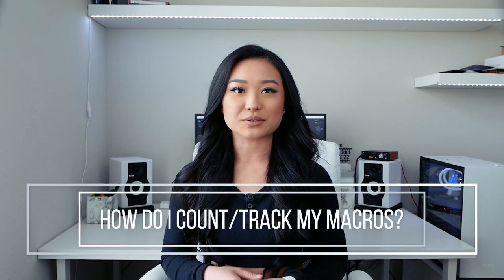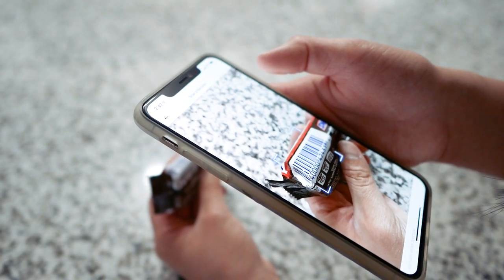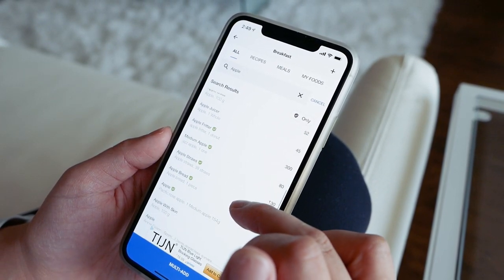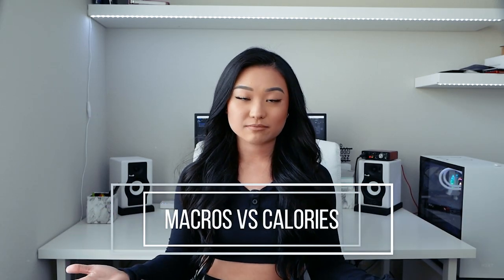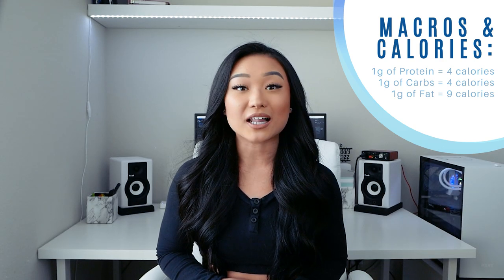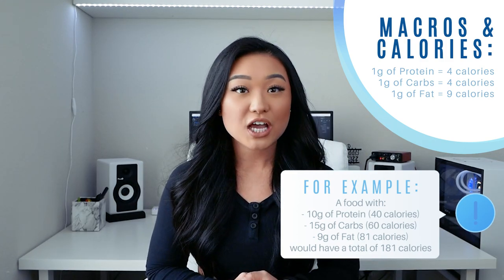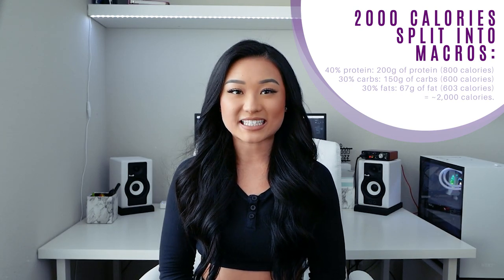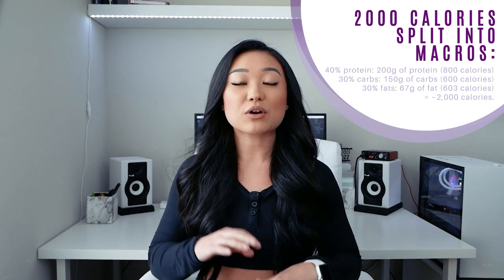ALL ABOUT MACROS | Beginner's Guide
Hey, there!

As we all know, nutrition is the FOUNDATION of ANY fitness goal whether you want to lose weight, build muscle, or a combination of both.
However, with all the information you can find online and hear from other people, it can be really confusing as to what's fact or fiction. So today, we'll be discussing an overview of macros and breaking it down so that it is (hopefully) easy and simple to understand.

Please stick around til the end of the video because I assure you that if you do, many--if not all--of your questions about macros will be answered.

A few questions we'll go over are:
- What are macros? 1:04
- Why track macros? 2:11
- Should YOU count your macros? 3:04
- How to count your macros? 3:53
- How many macros should YOU be eating? 7:20
- What's the difference between macros and calories? 11:16
- How to split up your calories into macros 11:55
- Common mistakes to avoid/misconception about macros 13:34

There is much more that goes into macros than what we'll be discussing today, but again, this is just a broad overview.

Please keep in mind that although you very well can fulfill your macros with entirely junk and fast food, I would recommend against that simply for your health. However, of course, what is life without the occasional cookie and Big Mac?? The balance between "healthy" and "unhealthy" food that you choose to practice is completely up to YOU and YOUR personal preference.

For all your questions about weight loss, please watch this video here: (Not yet released)